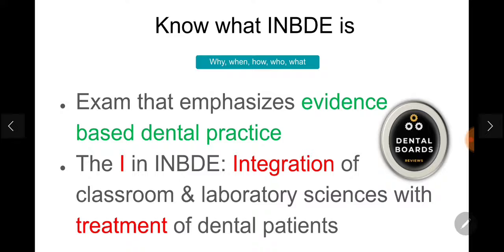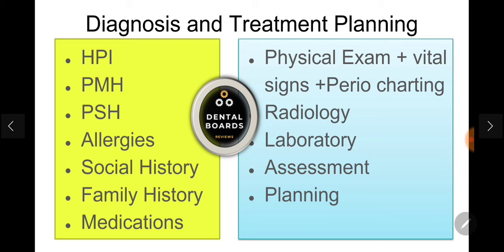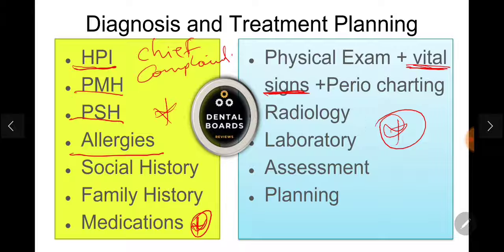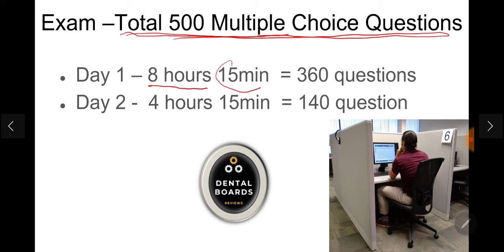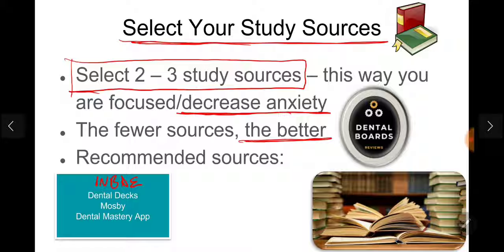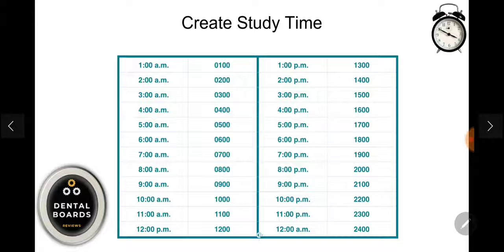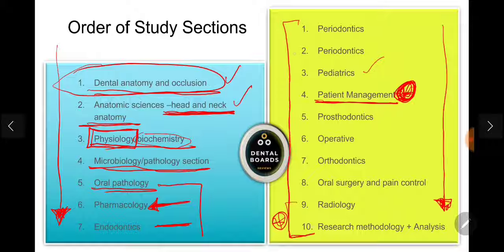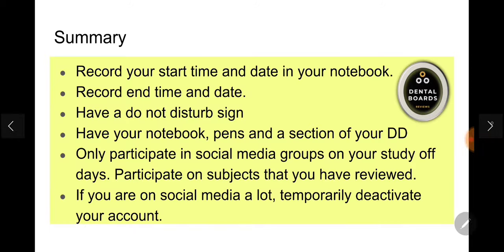How to PASS INBDE - Highly Recommended - watch until end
How to PASS INBDE. Watch until the end. This is a highly requested video that answers many of your questions on how to PASS INBDE.